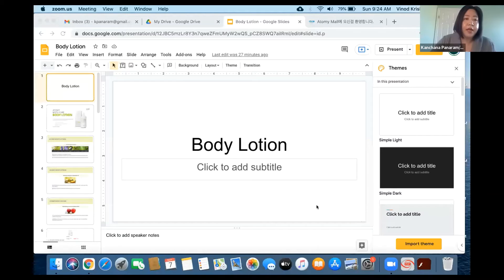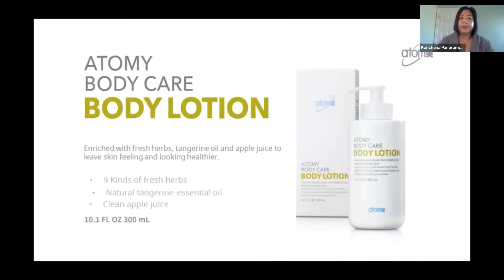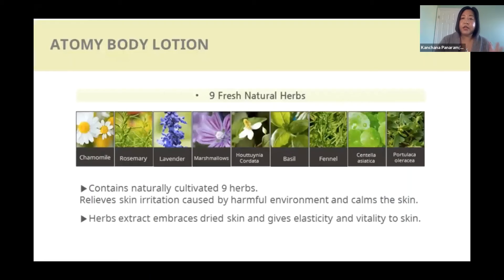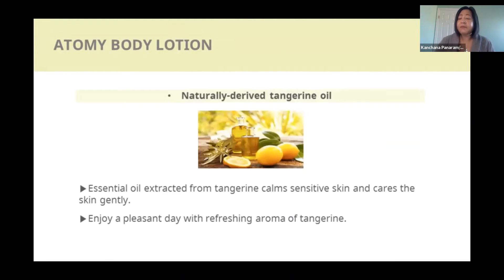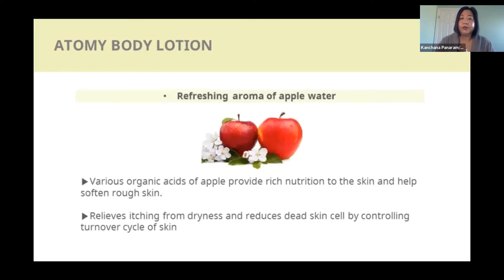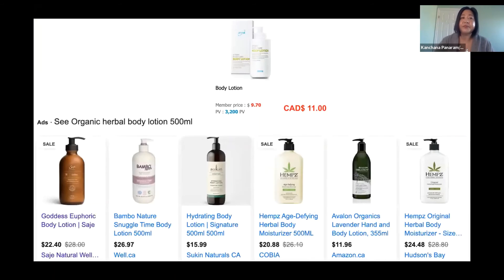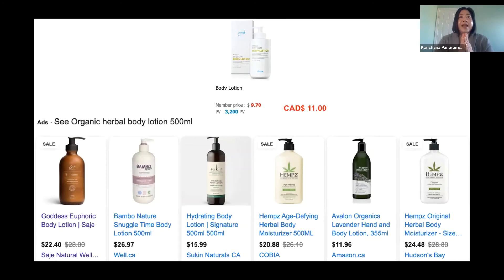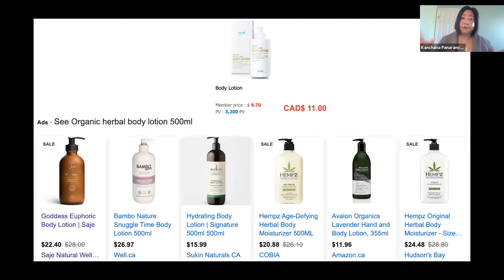Why Buy Atomy Body Lotion? | Natural Product | Atomy 7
In this video, Kanchana Panaram is going to share the natural product of Atomy Body Lotion in detail.

00:00 Intro
00:04 Why Buy Atomy Body Lotion? Atomy | Natural Product | Atomy 7 | Kanchana Panaram | Precious Issa

About:
In this video, we have heard that the Body Lotion of Atomy has natural ingredients and can compete with high-end products.